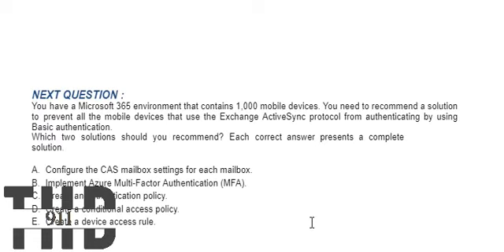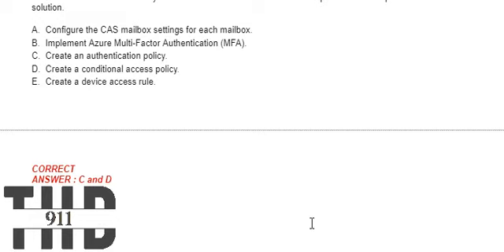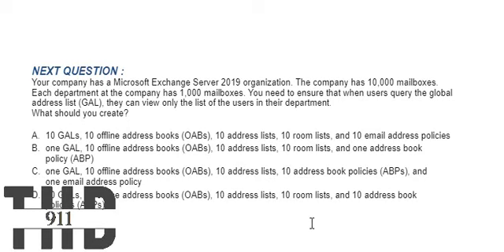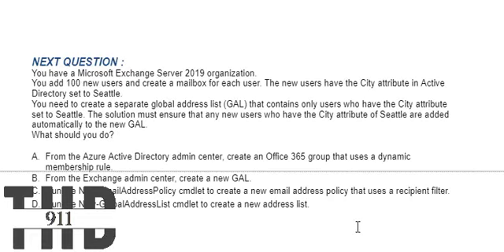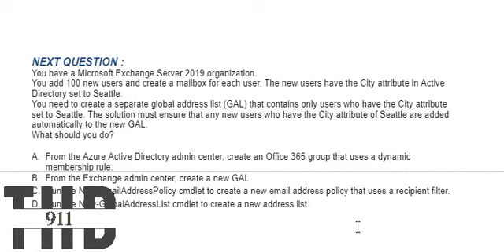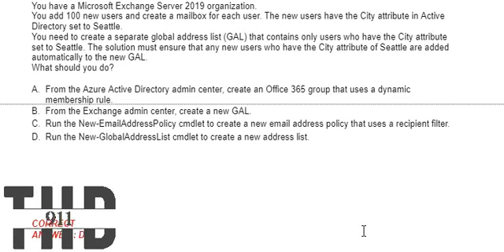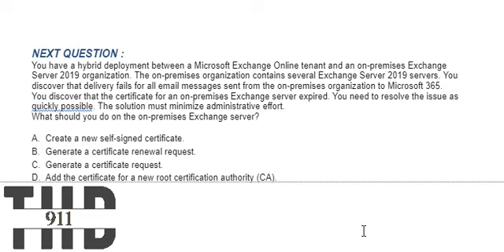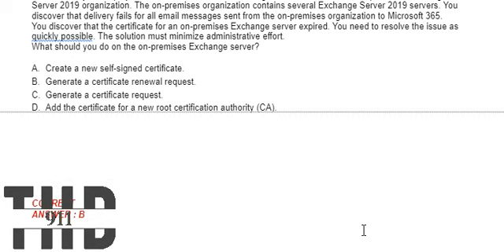Part#3: MS-203- Microsoft365 Messaging Administrator Associate: Questions and Answers